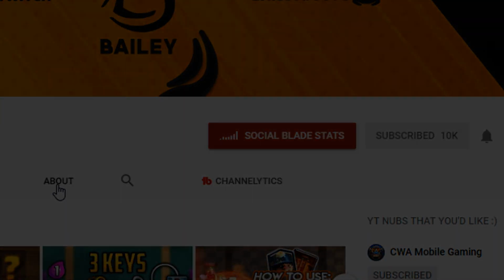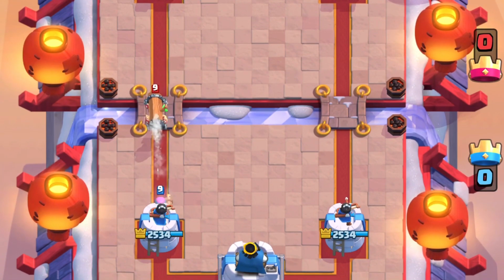How to Use and Counter: Firecracker // Clash Royale New Card and Mechanic Tips!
New card alert! For 2020's first season, Supercell decided to gift us with this new Firecracker card! She has cool mechanics with her cracker spread, and can do some even cooler things with her self knockback! In today's video, we take a look at how best to use (and counter) this new card :D